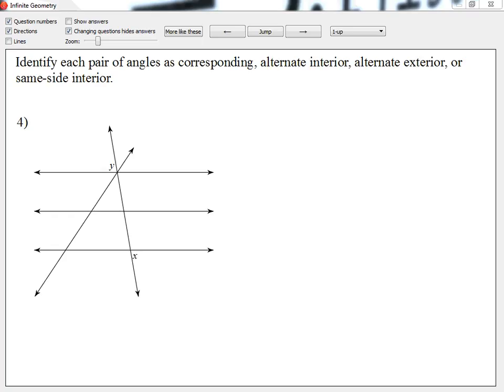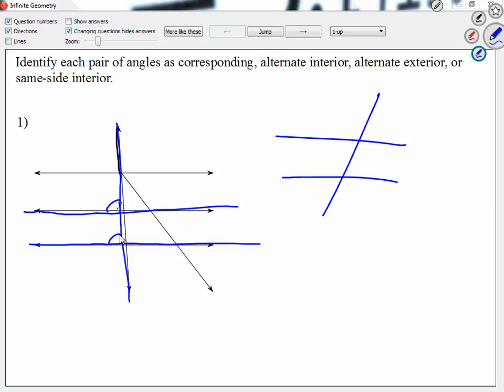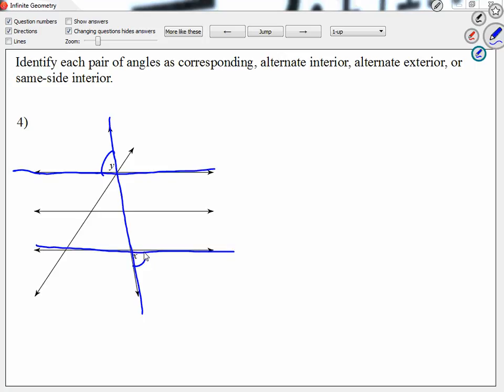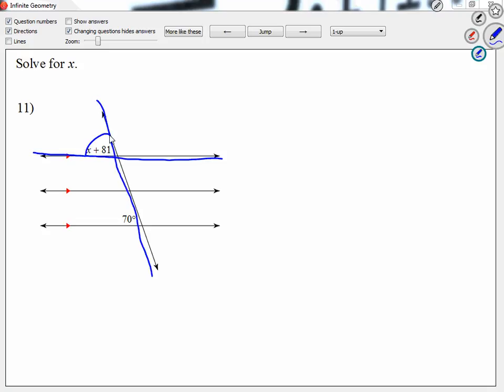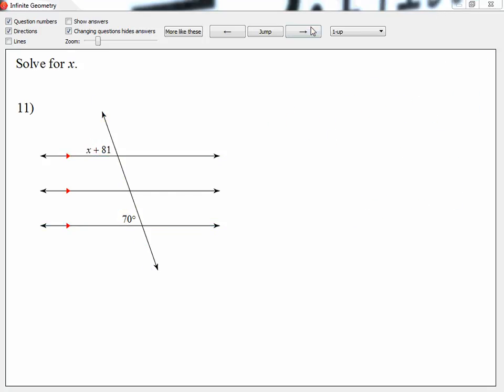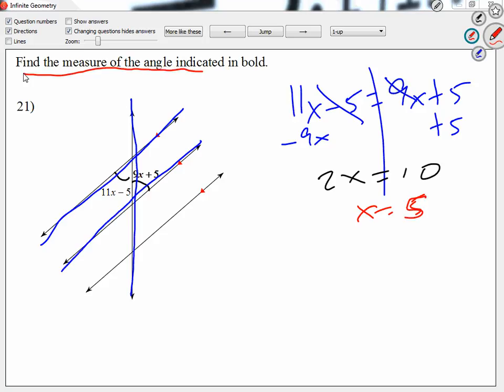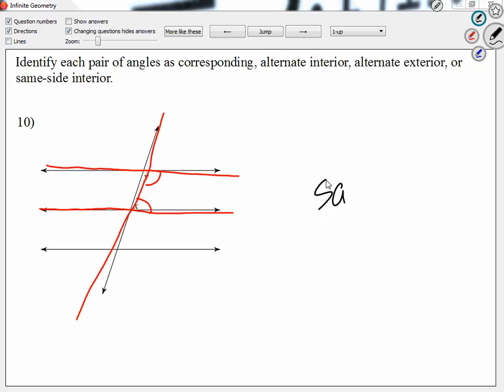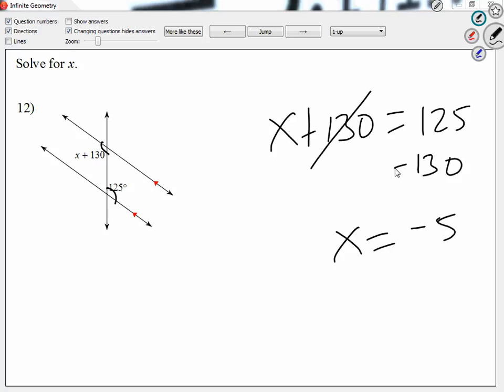leonzo paralle lines with a transversal not simple